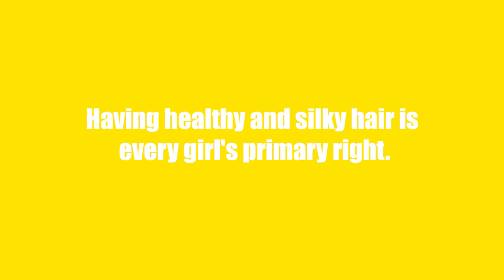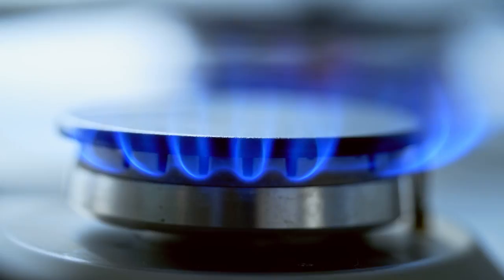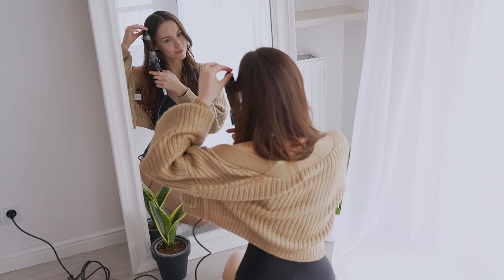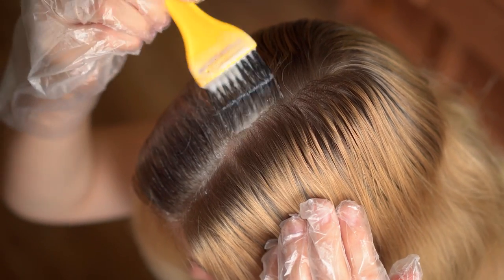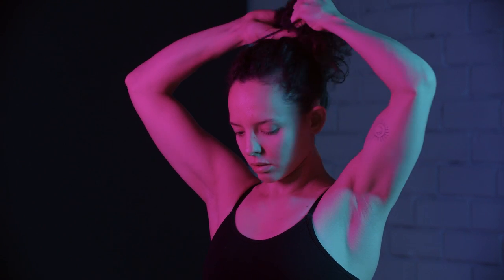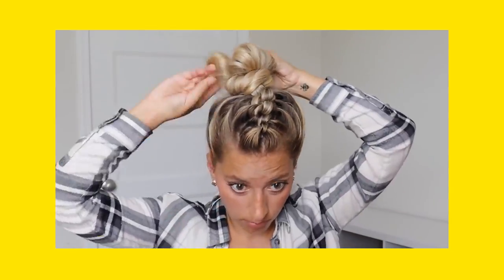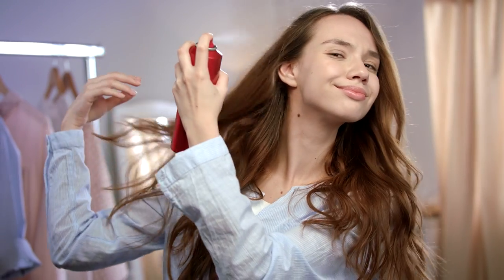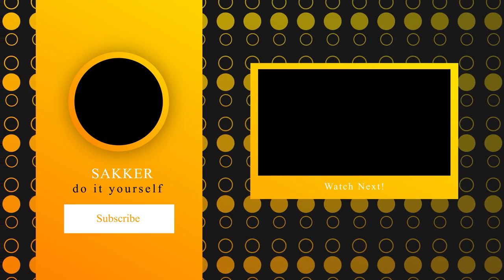Hair hacks you might not have known | Hair Hacks that blow your Mind | Hair Tips and Tricks | Sakker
Afraid of having messy and dry hair? It seems to be one of the usual problems that people are currently experiencing. At this time, everyone is busy with work and stuff, and they do not take care of their hair. In this video, I came up with some hair hacks and tips that will make your roots strong and your hair smooth and healthy.

➡️Sakker was created to help inspire everyone around the world to become more productive and independent with everyday tasks. Today, "DIY" (do-it-yourself) tips, tricks, and hacks have saved us from expensive alternatives and the hassle of spending hours of our time on research. Sakker has done it all for you, so you can learn to do it yourself from any location.

We would love to hear your thoughts, and we want to create a like-minded community where we can all share our helpful ideas.

Now Playing: Hair hacks you might not have known | Hair Hacks that blow your Mind | Hair Tips and Tricks | Sakker